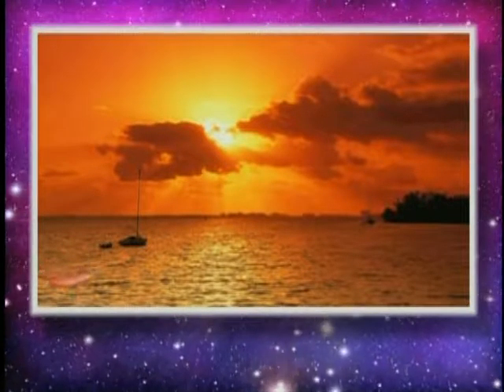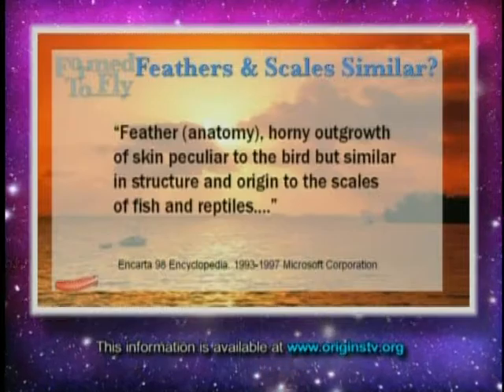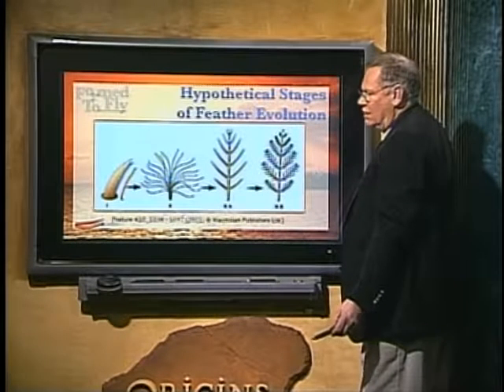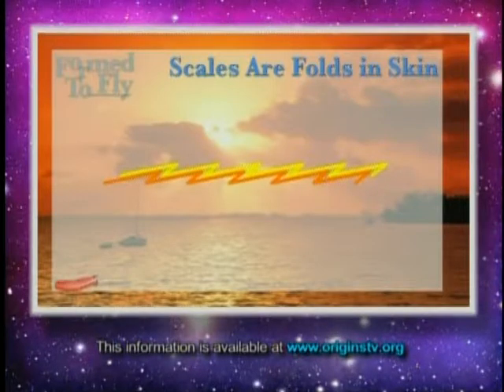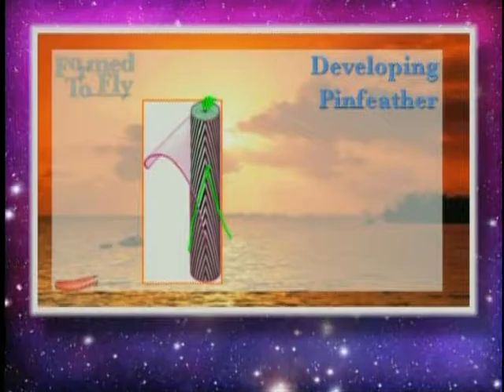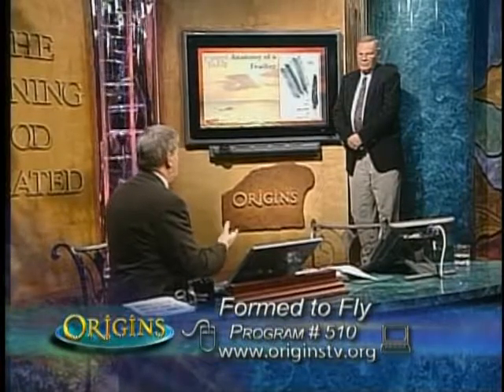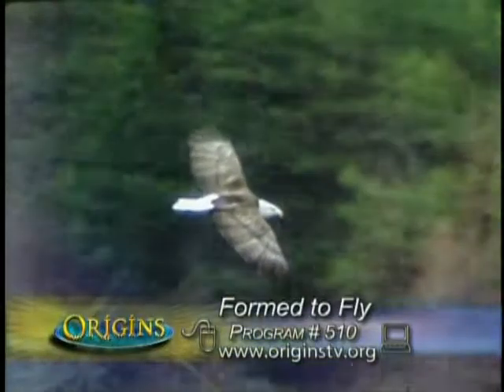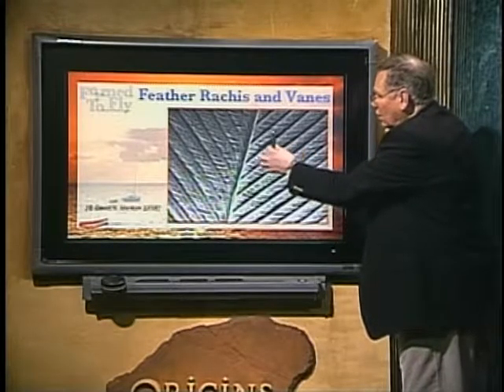Origins - Formed to Fly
Join Origins host Donn Chapman as he welcomes Dr. David Menton for, Formed to Fly